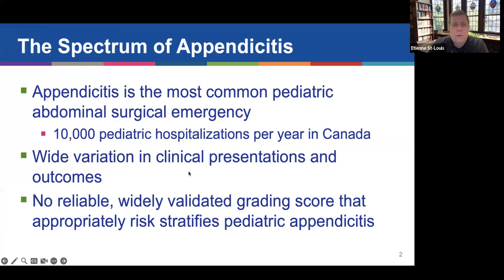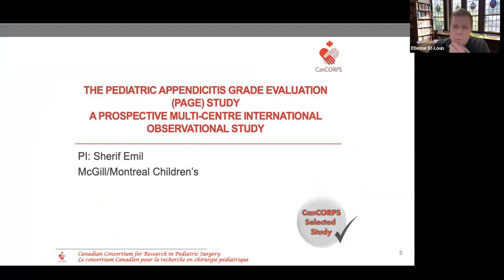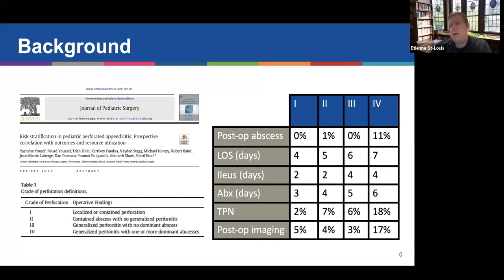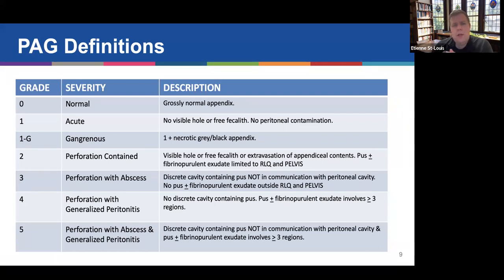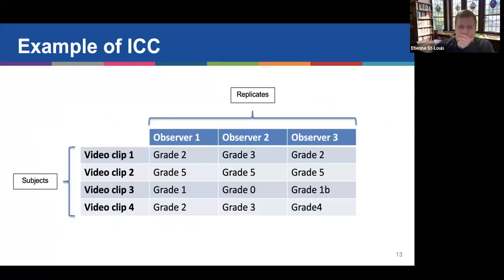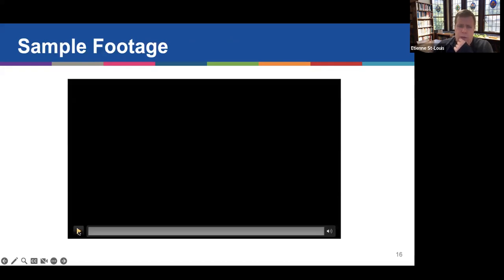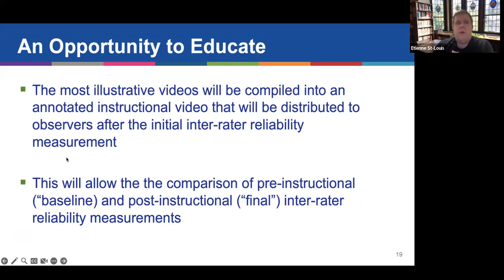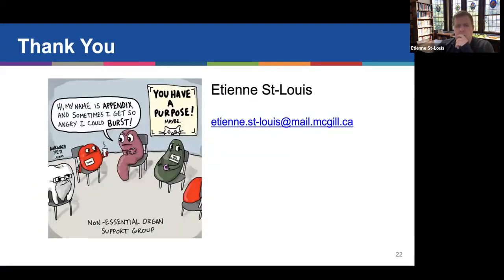Pediatric Surgery Monthly Research Meeting November 21 2023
Measuring the Inter-Rater Reliability of the Pediatric Appendicitis Grade (Presented by Etienne St-Louis)